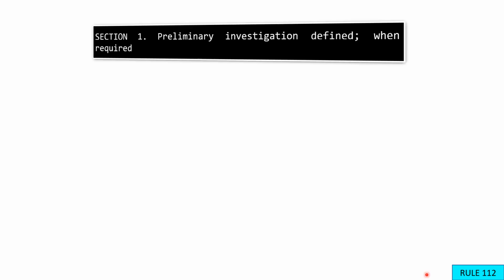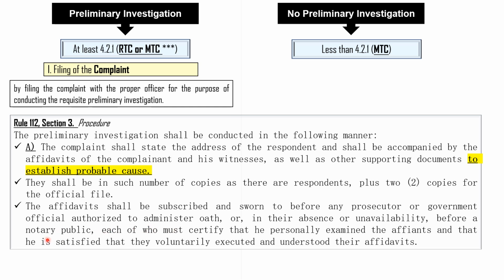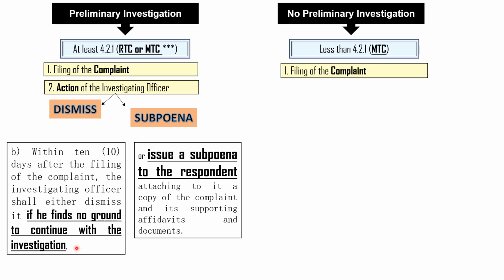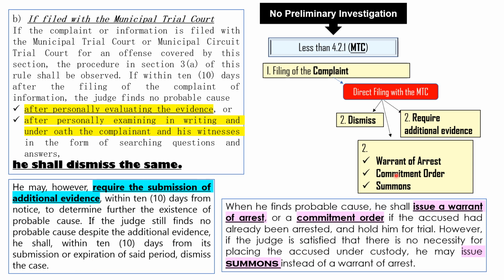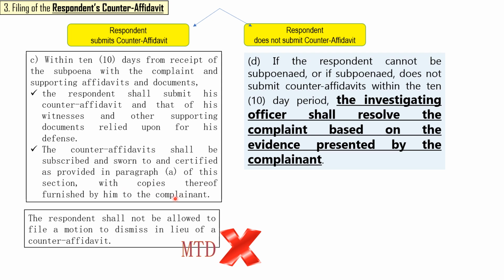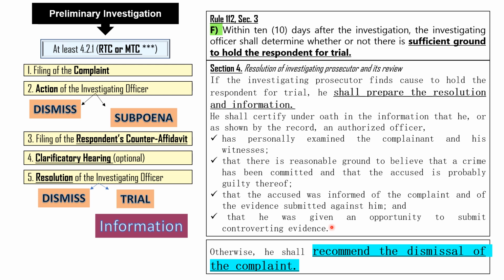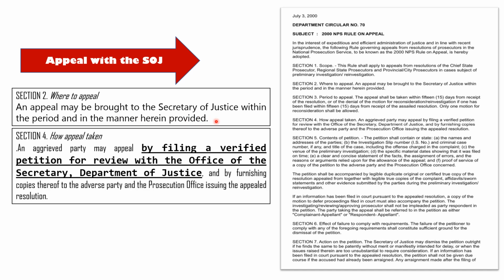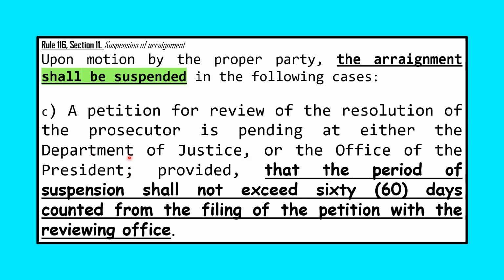READ WITH ME: Rules of Criminal Procedure - Rule 112 (Sections 3-4 & 8)